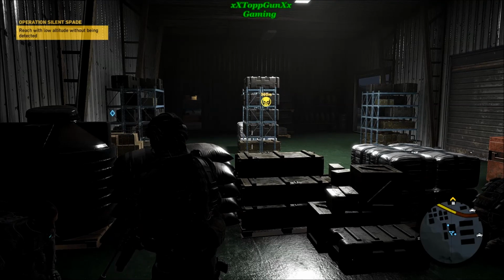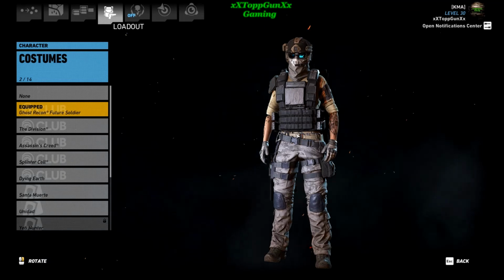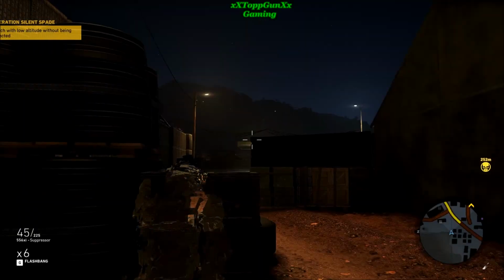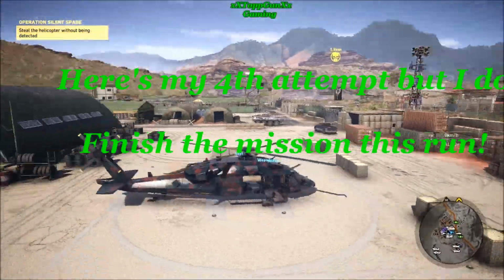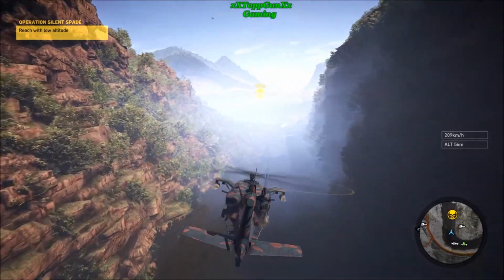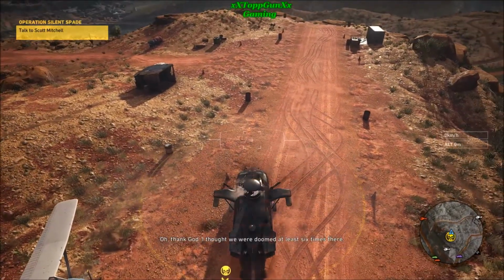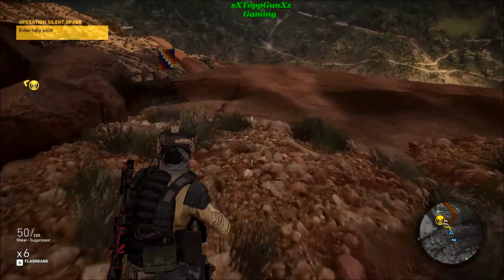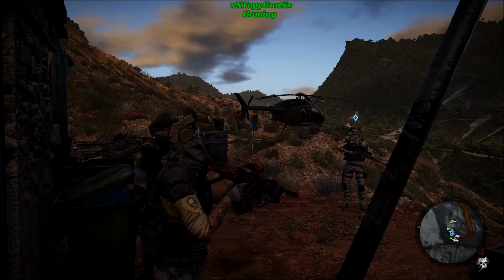Ghost Recon Wildlands - Operation Silent Spade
Join familiar faces in the Wildlands for a mission that raises the stakes higher than ever before. Scott Mitchell needs Nomad and his team to help rookie John Kozak, the youngest Ghost ever, investigate a mysterious plot that links the Santa Blanca cartel to a nuclear threat.

Upon completing this mission, you will have access to a prototype to the iconic cloaking device. Each play that completes the mission will get the Optical Camo. When equipped it will offer a boost to stealth.